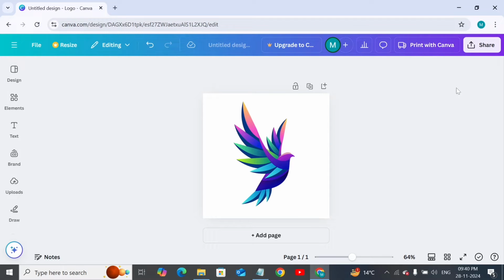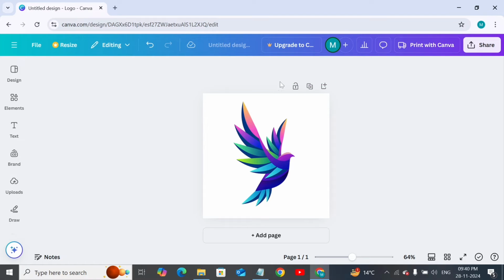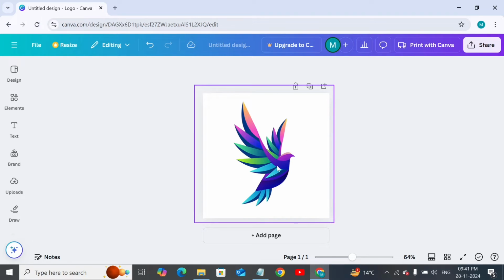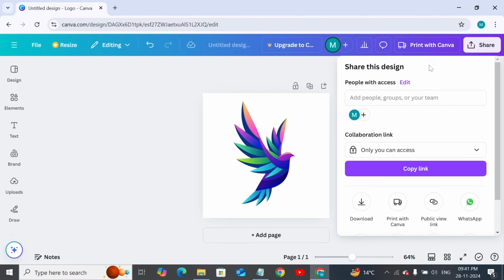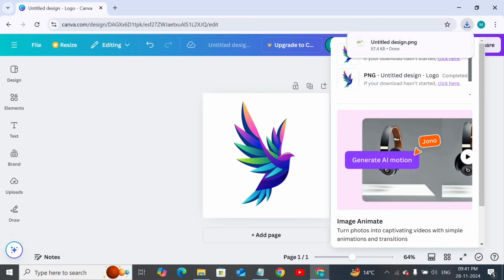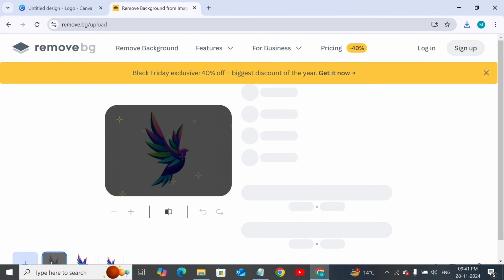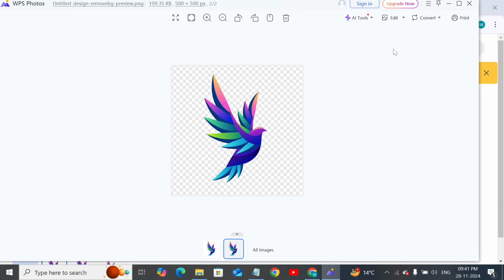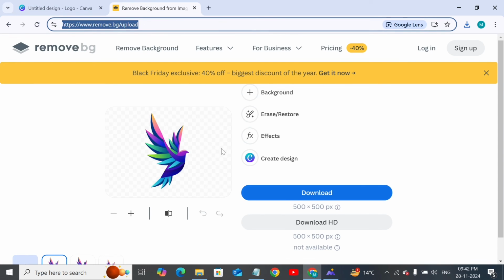How to make a LOGO background transparent in Canva, Make transparent LOGO in Canva (Canva free)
how to make a logo transparent in canva
how to make logo background transparent in canva
how to make a transparent background on canva
how to make logo transparent in canva
how to make an image transparent in canva
how to create transparent background in canva
how to get transparent background on canva
how to do a transparent background on canva
how to get transparent background in canva
how to have a transparent background in canva
how to have transparent background in canva
how to make a transparent logo on canva
how to make image transparent on canva
how to make logo transparent on canva
how to make transparent background canva
how to make transparent background on canva
how to make transparent logo in canva
how to put transparent background in canva
how do i make a transparent background in canva
how do i make an image transparent in canva
how do i make my logo transparent in canva
how do you make a transparent background in canva
how to add transparent logo in canva
how to create a logo with transparent background in canva
how to create a logo without background on canva
how to make a logo background transparent in canva
how to make a logo on canva with no background
how to make a logo transparent canva
how to make a logo transparent on canva
how to make a logo with transparent background on canva
how to make a logo without background on canva
how to make a transparent background canva
how to make a transparent logo in canva
how to make canva logo transparent
how to make logo background transparent canva
how to make logo transparent canva
how to make logo with transparent background canva
how to make my logo transparent on canva
how to make transparent background logo canva
how to make transparent logo on canva
how to make your logo transparent in canva
how to make your logo transparent on canva
how to put transparent background on canva